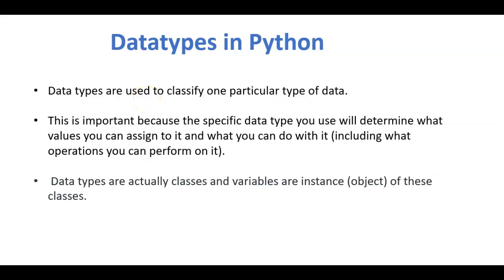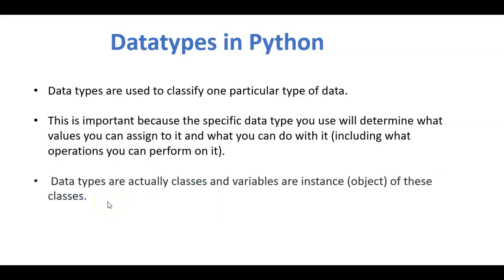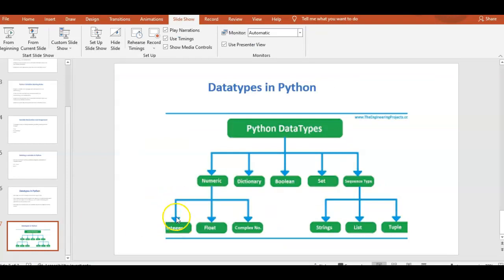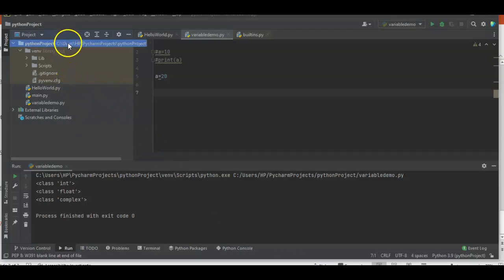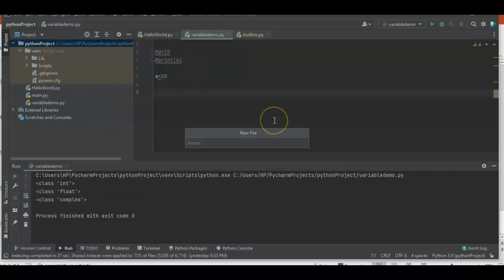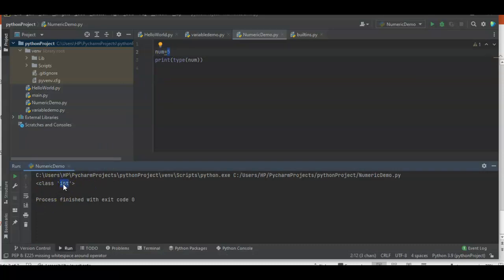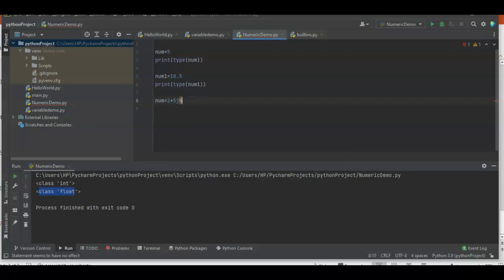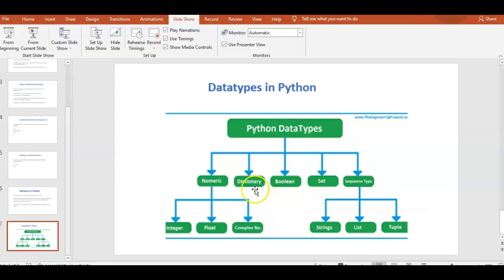Python Tutorial 3 : Datatypes in Python with Example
Python tutorial in telugu
Python tutorial for beginners with examples,
Python tutorial telusko,
python tutorial edureka,
Datatypes in python with examples,
Datatypes in python interview questions,
Datatypes in python tutorial point